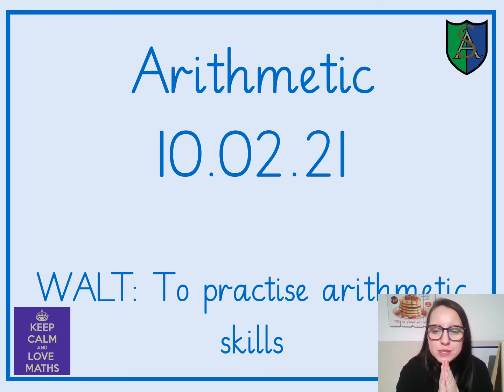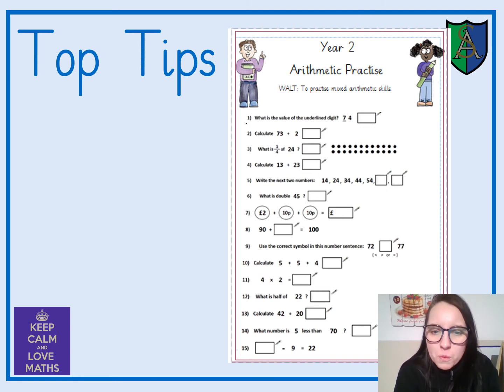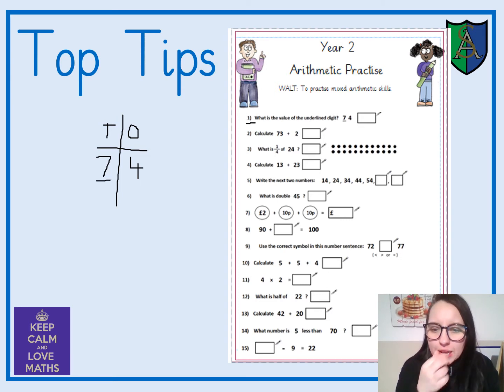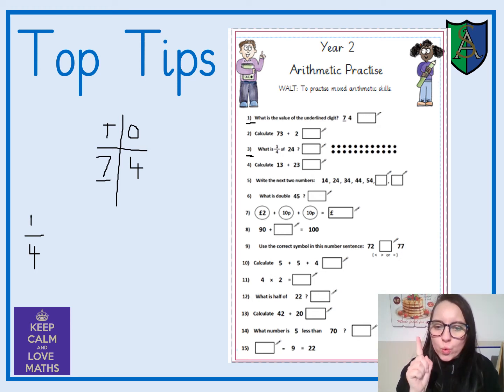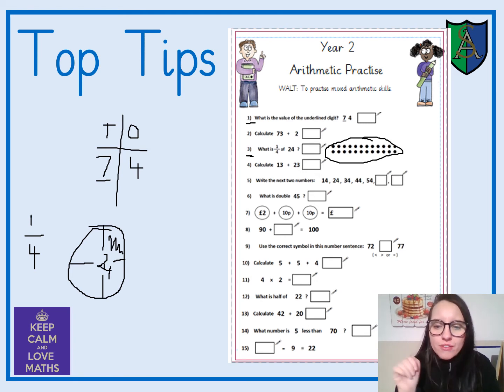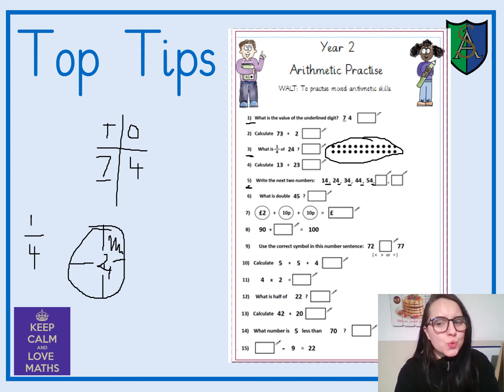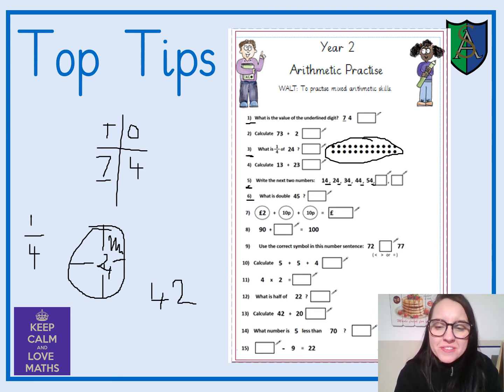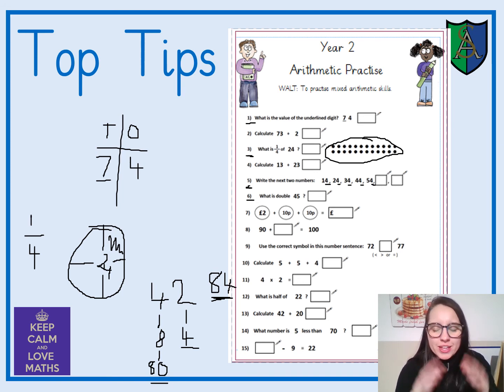Y2 ARITHMETIC 10.2.21